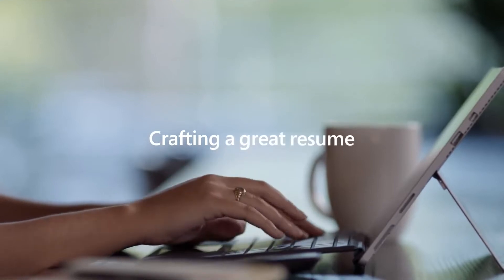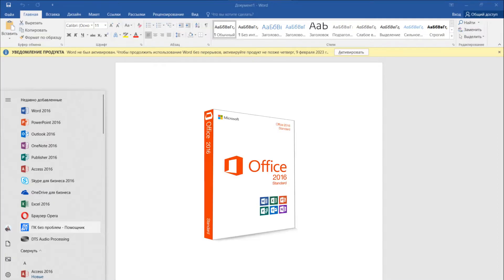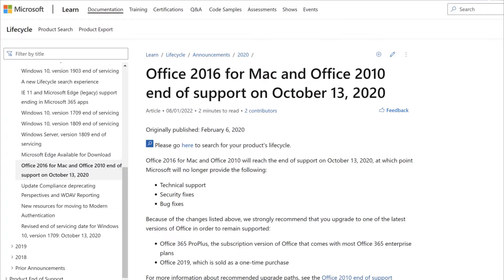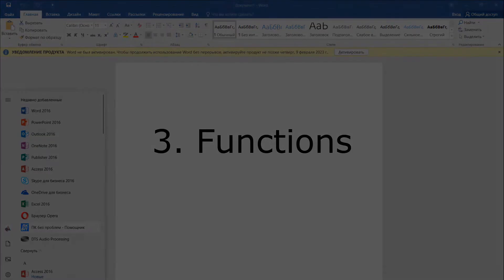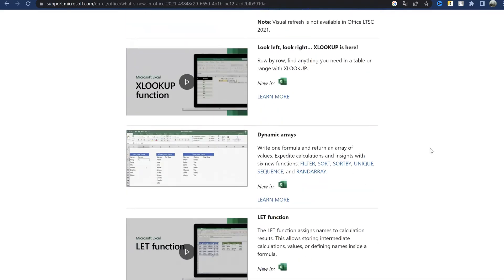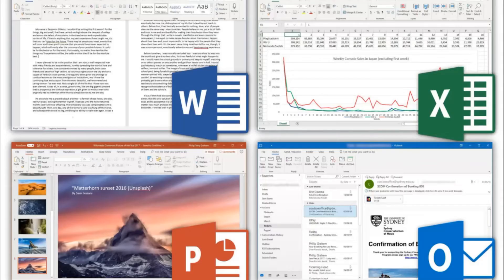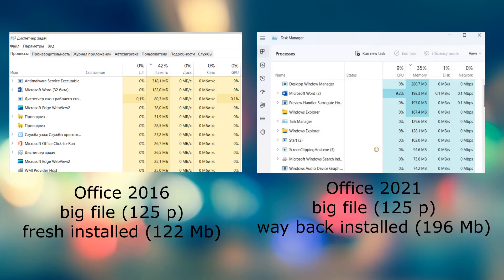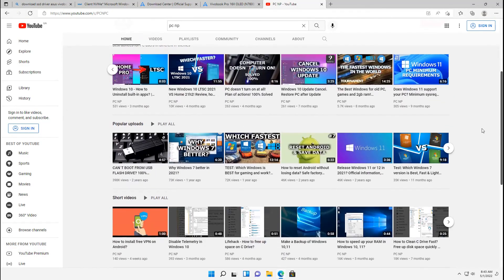Office 2021 VS Office 2016. Which better to choose?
What is the difference between Office 2021 and Office 2016. Is it worth to buy newer version and what new functions office 2021 has? Watch the video and you will know what office is better to install.